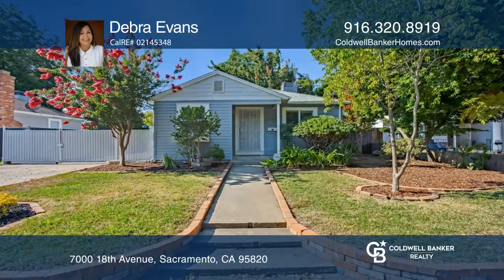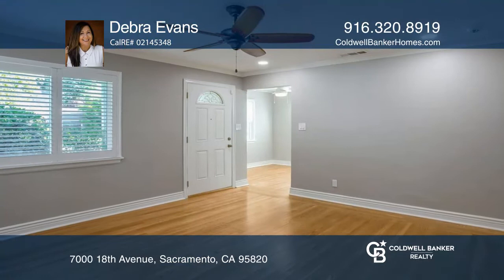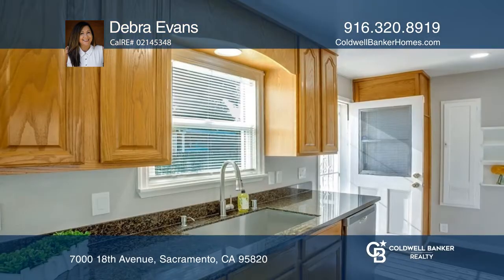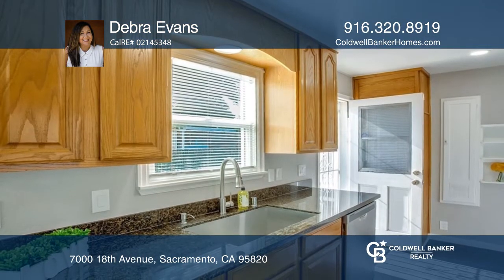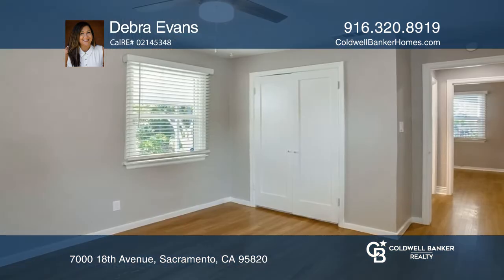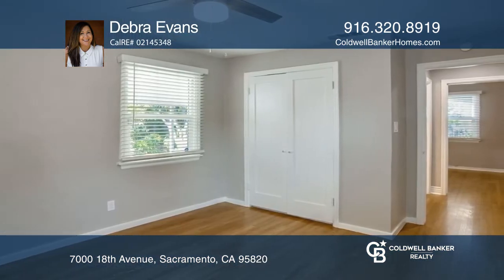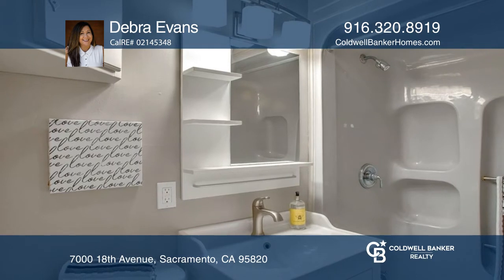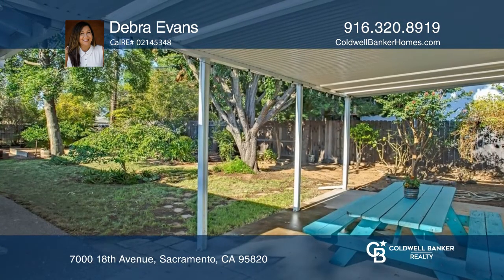7000 18th Avenue Sacramento, CA | ColdwellBankerHomes.com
7000 18th Avenue, Sacramento, CA

Enjoy this immaculate two bedrooms, one and one-half baths home with lots of charm and character! Includes hardwood floors, crown molding, dual pane windows, central heat and air, plantation shutters and convenient built-ins. Recent upgrades include newly installed countertops, newer stainless appli